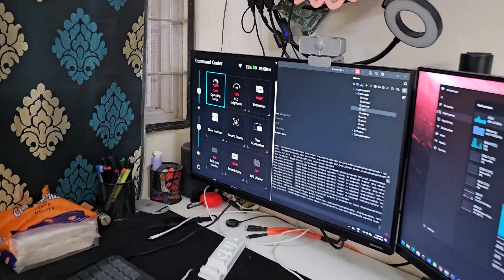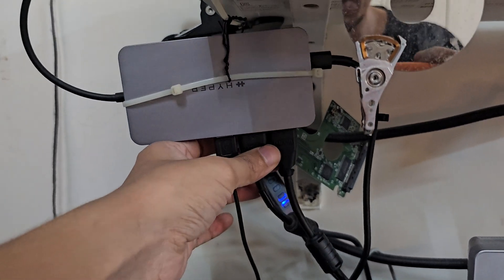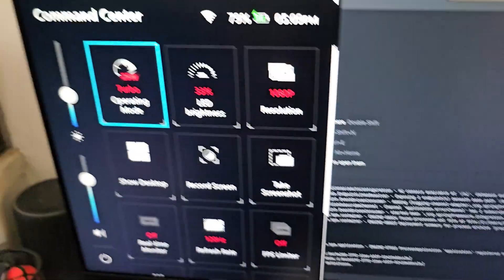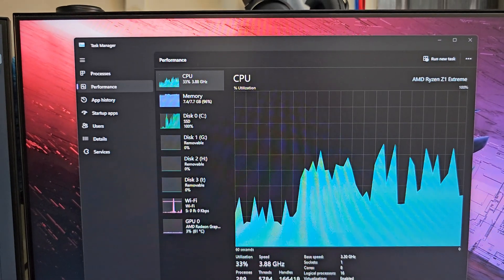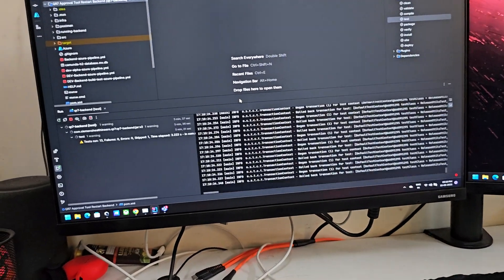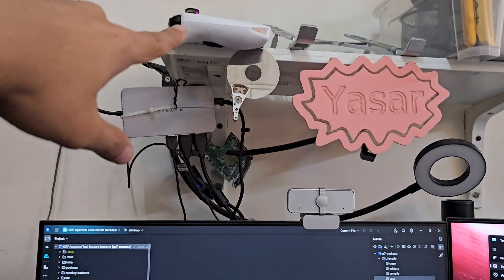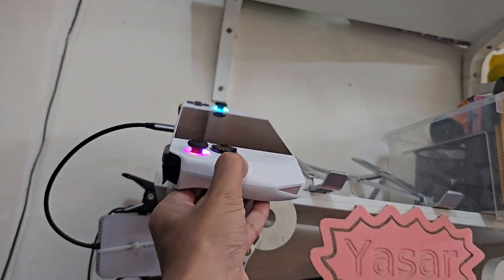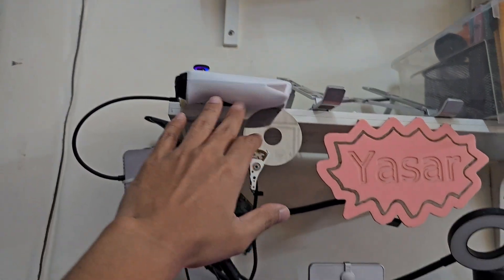Mind-Blowing! How I Used My ASUS ROG ALLY Gaming Device for Java Development!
Running programming tests (Spring boot on Intellij) on my ASUS ROG ALLY gaming handheld device